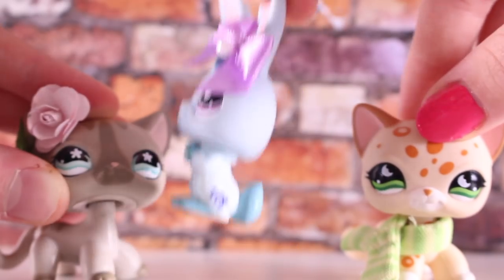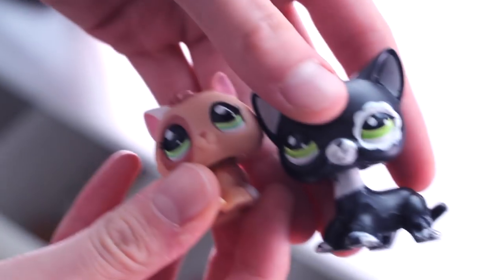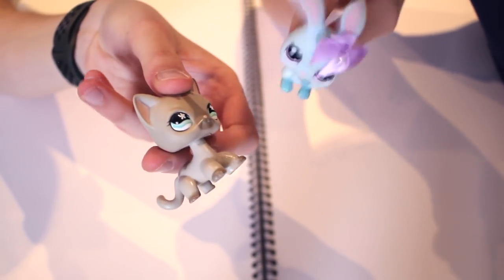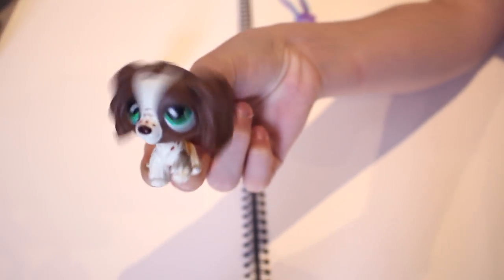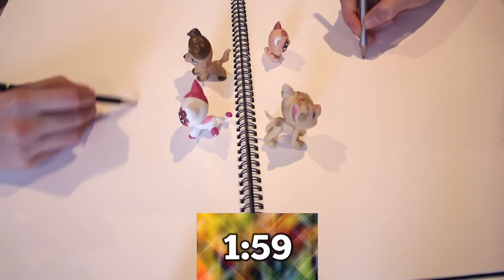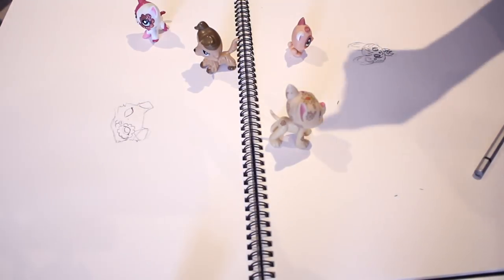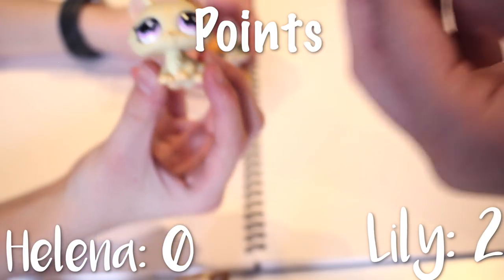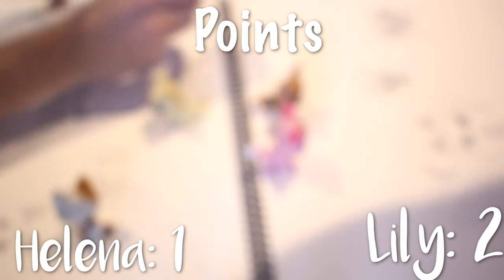LPS: The Opposite Drawing Challenge!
OPEN ME!!!

Hey guys! Hope you enjoyed today’s video!! Since my last drawing challenge got so popular I thought I'd do another one because you guys seemed to enjoy it! We created a drawing challenge where you draw a cat in a dog base with the design of the cat and we picked LPS out for each other!!

QOTD: Who do you think won?

Are you new to LilyLPS? If you are WELCOME to the most craziest and random LPS Tuber channel there is! I make skits, Short Films and a whole heap more!!
But if you’re in places like me ( Australia, New Zealand, Indonesia, Oceania, Etc ) Every Wednesday and Sunday!!

Camera I used: Canon EOS 60D
Editor I use: Final Cut Pro
Face Reveal: No, I don't feel it's necessary for an LPS Youtube Channel
Do you want to trade LPS: Yes! Only with people in New Zealand sorry!

Are You Bored?

Have a LilyLPS Marathon!! I have tons of skits, films, music videos and series available for you to watch!

Bye, everyone!

DIY LPS Littlest pet shop Skits Music videos LilyLPS Comedy Crafts Series Short films Hauls Drawing LPS Tuber Films Positive Randomness Baking Sewing Funny Weird Photography